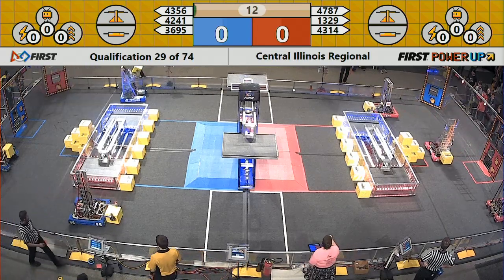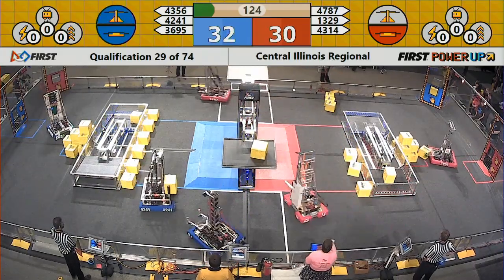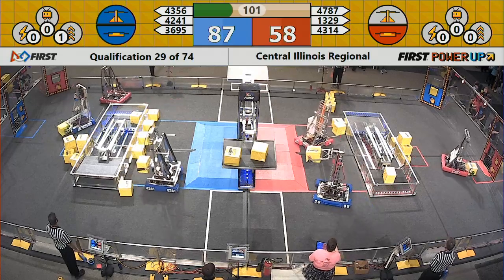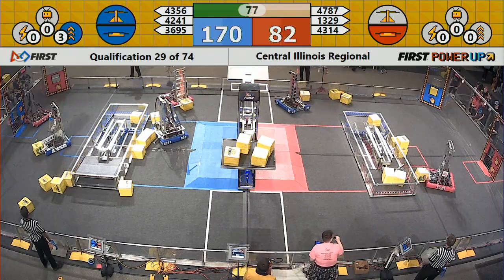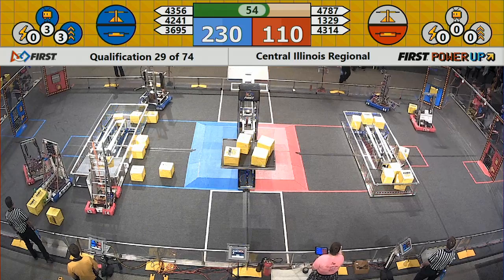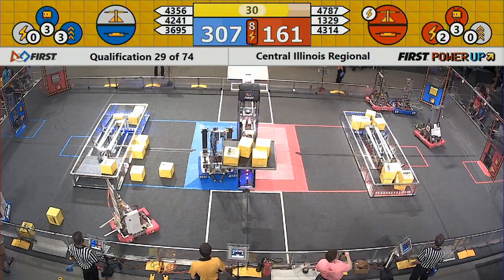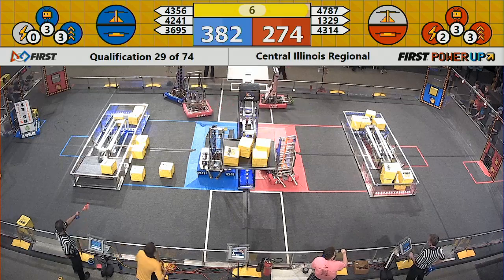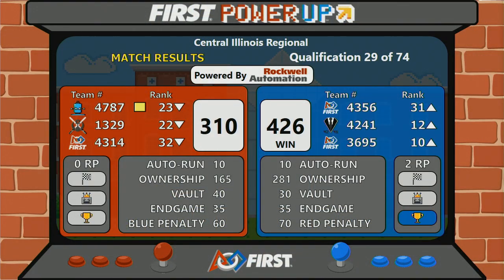Qual 29 - 2018 Central Illinois Regional